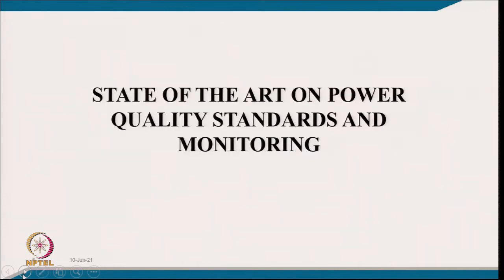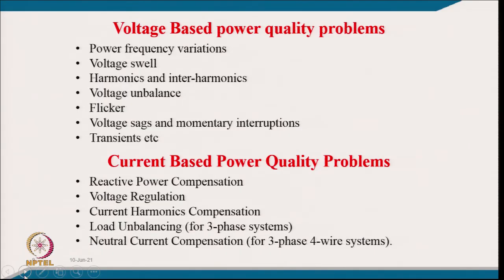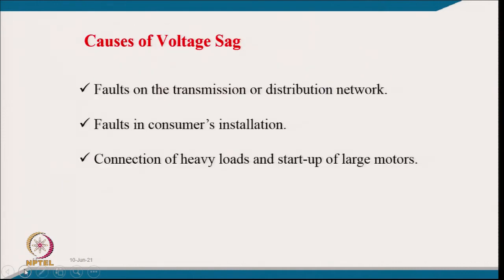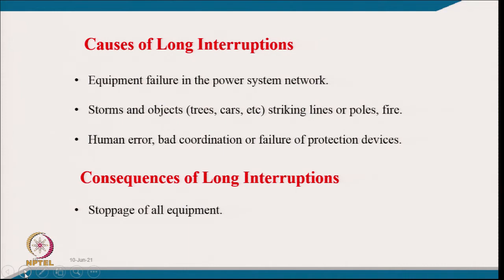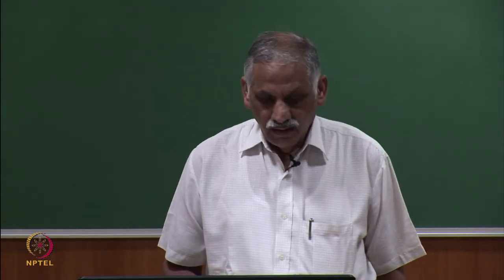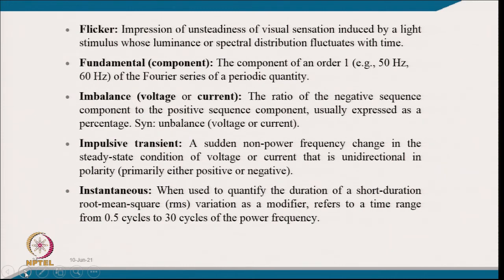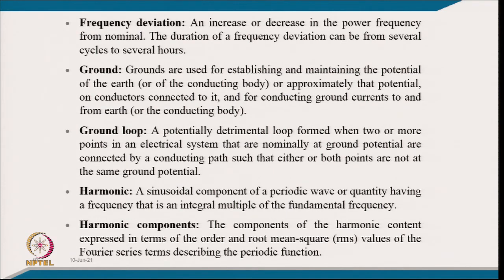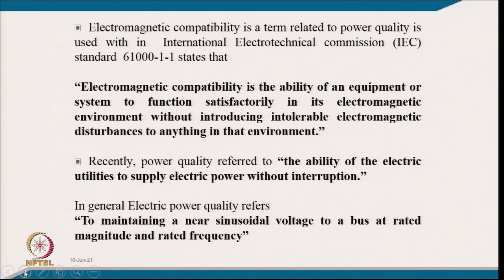Power Quality: Standards and Monitoring